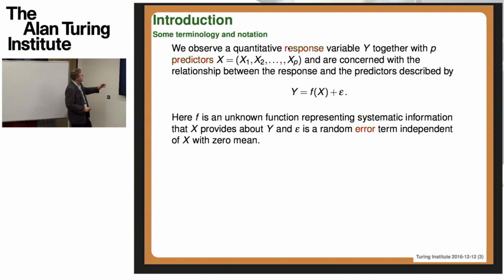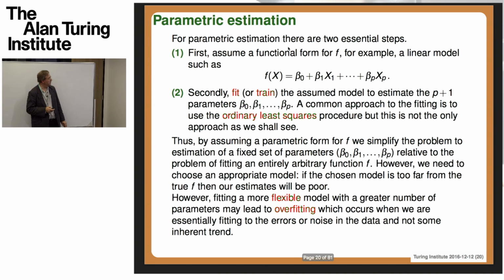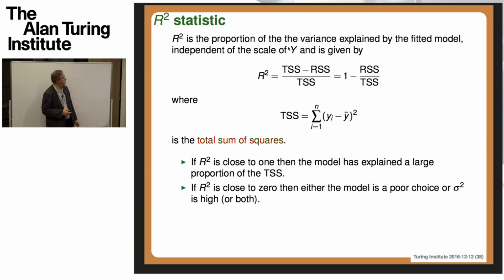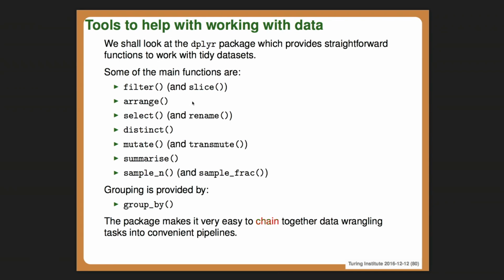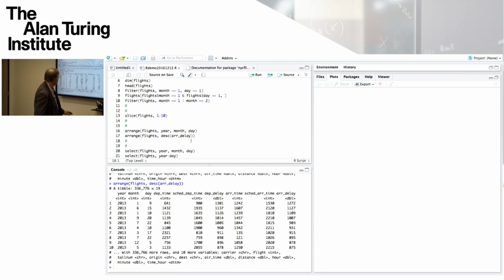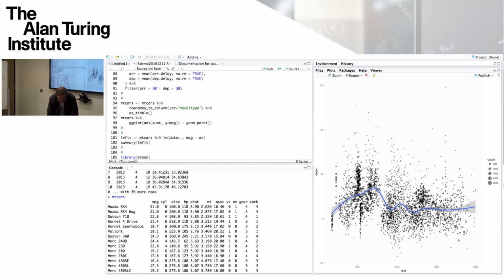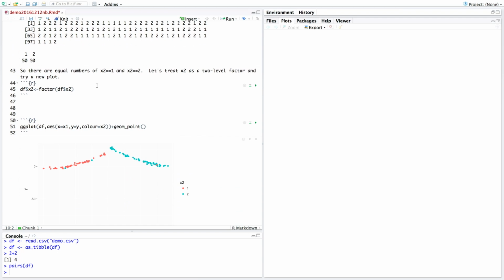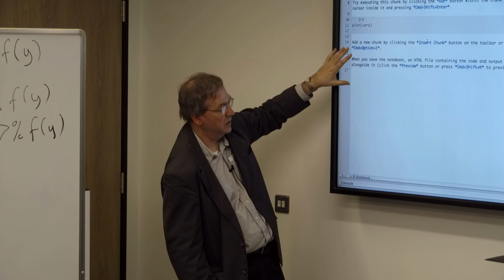Tools for Big Data - Professor Richard Gibbens, University of Cambridge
Bio

Richard Gibbens is a mathematician and computer scientist with research interests in the mathematical modelling of networks especially communication, road transport and energy networks. He is a Reader at the Computer Laboratory, University of Cambridge. Prior to 2001 he was a Royal Society University Research Fellow in the Statistical Laboratory, University of Cambridge where he also obtained his PhD.

Research

During the Alan Turing Institute Faculty Fellowship he will be exploring the interface between mathematics, statistics and computer science. This will involve theoretical modelling reinforced with working with data drawn from, for example, road transport networks and energy networks. He is interested in working on the boundaries of current methodology and discovering how recent advances in computer technology such as multi-core and cluster computing can be best utilised. He is also interested in collaborating widely with researchers and policy makers to ensure that data and modelling are both used and valued.